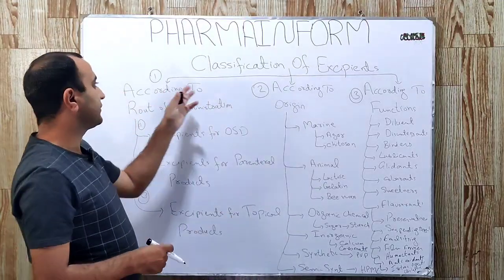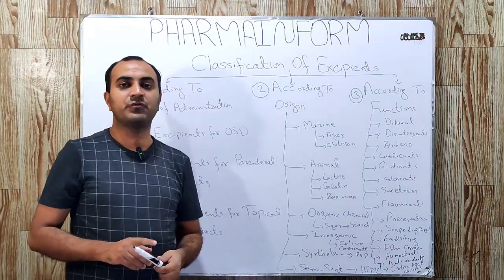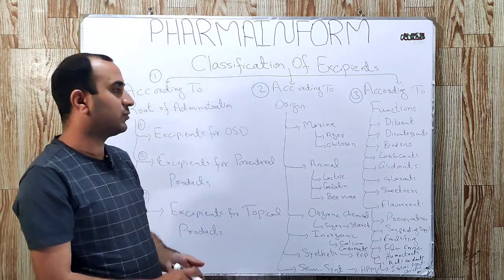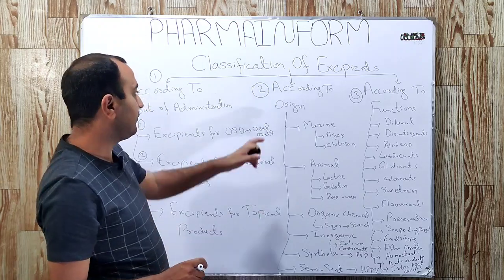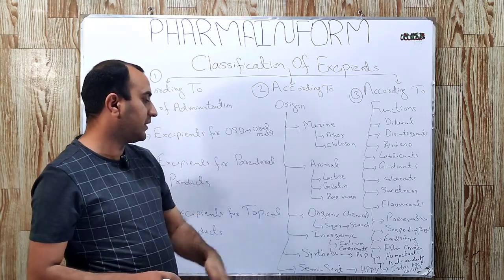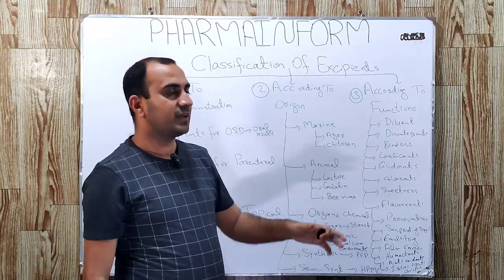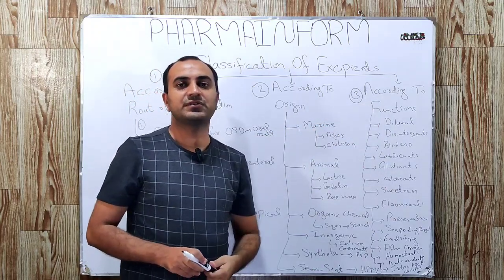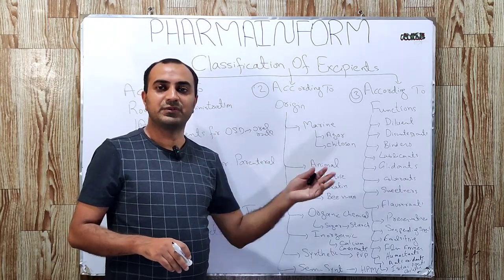Excipient Classification | Pharma Excipients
Excipients are classified according to 3 main ways.
First one is according to the route of administration,2nd one is according to origin & third method is according to the functions.Watch complete video to learn all about excipients used in pharma & their classification system.